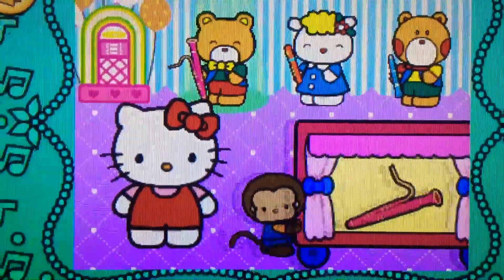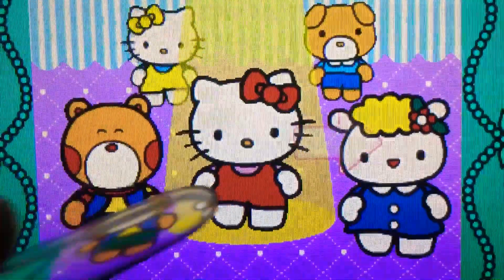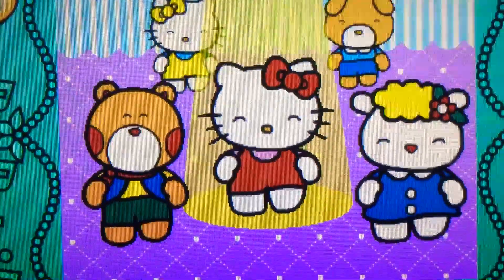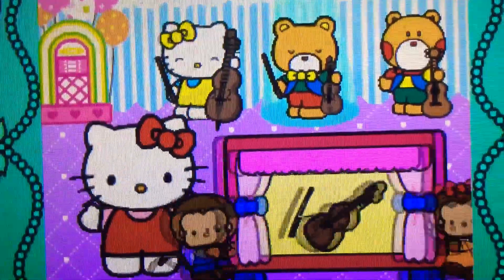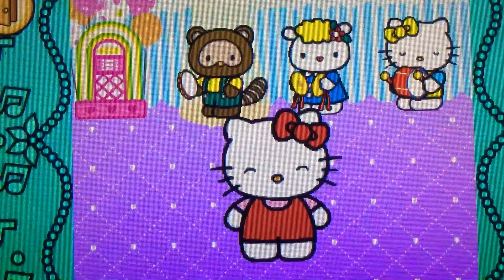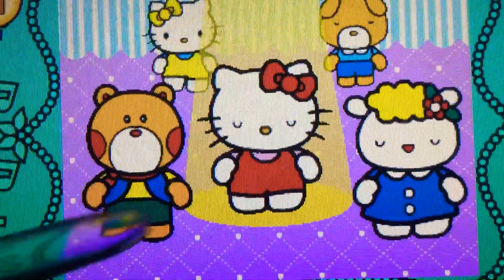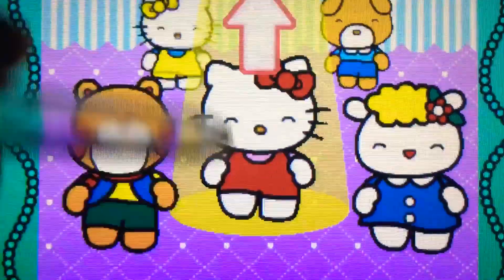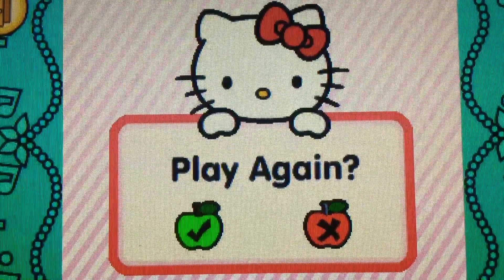Trending Thursday! Vtech Innotab Hello Kitty Let’s Dance Hard Part 26A